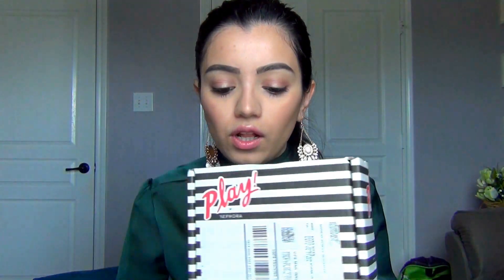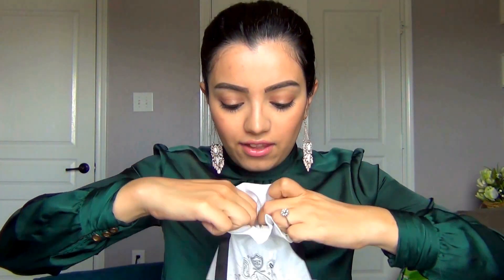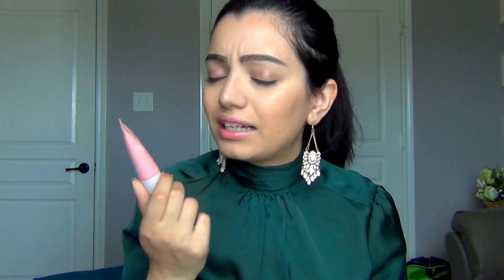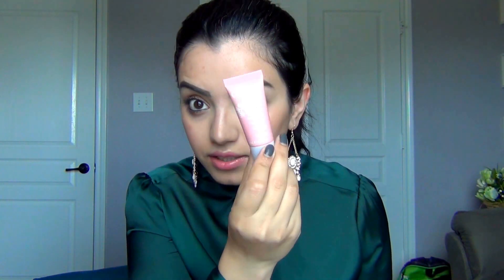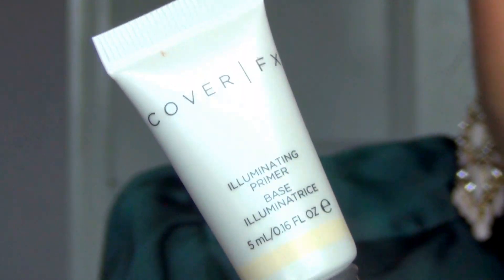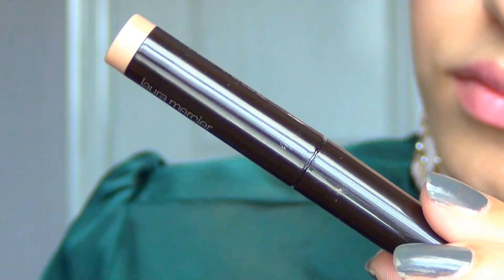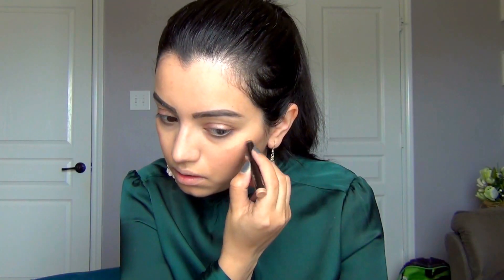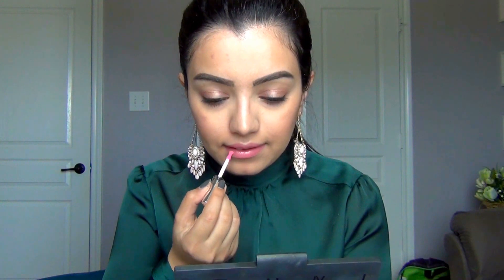Play By Sephora November 2016 | Unboxing & First Impressions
Hey loves,

I love Play by Sephora unboxings, and this time the theme was Glow On The Go.

Love,
Sana Baber Khan
xoxo